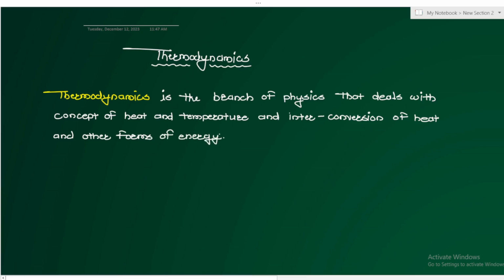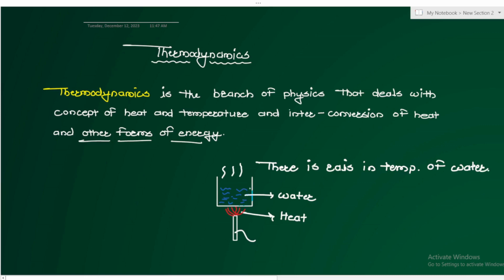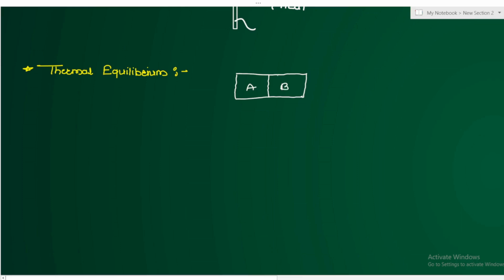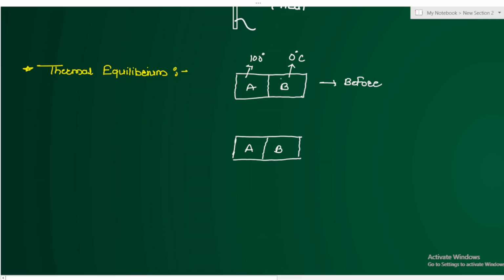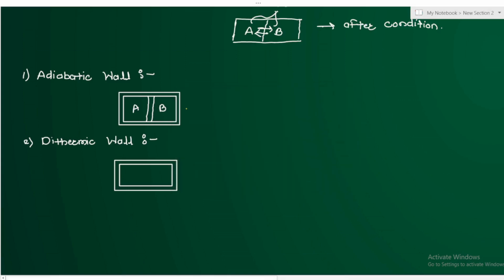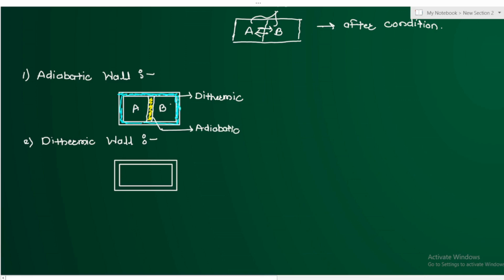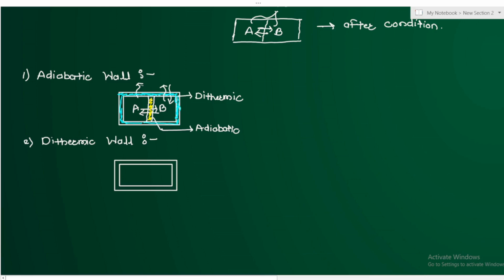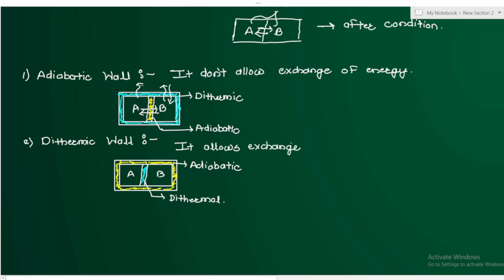THERMODYNAMICS || THERMAL EQUILIBRIUM || HEAT AND TEMPERATURE || CHAPTER 11 || CLASS 11 PHYSICS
In this we will study Thermal equilibrium, Heat, Temperature.
In next we will see
 Zeroth law of Thermodynamics
 Heat, internal energy andwork
 Thermodynamic state
variables and equation of
state
 Thermodynamic processes
 Second law of thermodynamics
 Reversible and irreversible
processes
Carnot engine